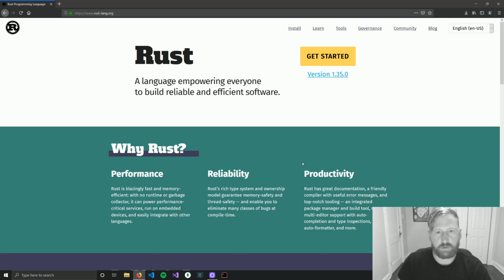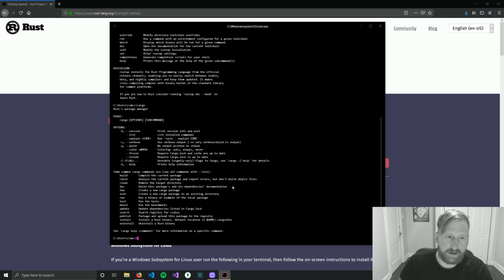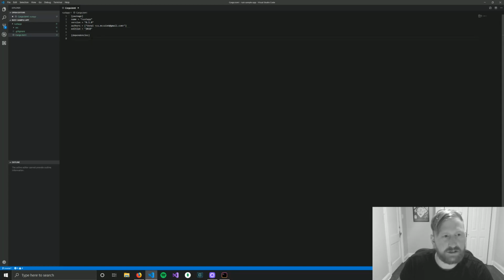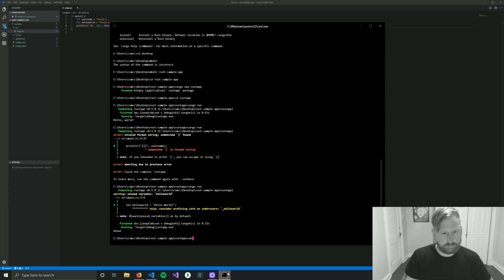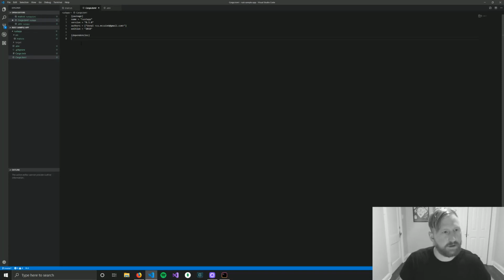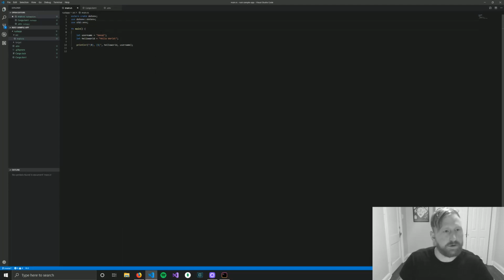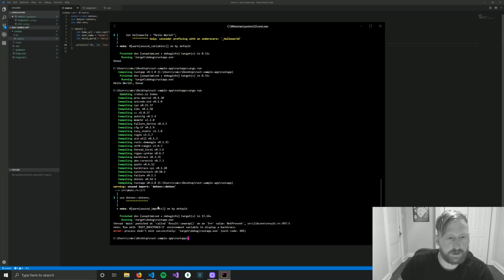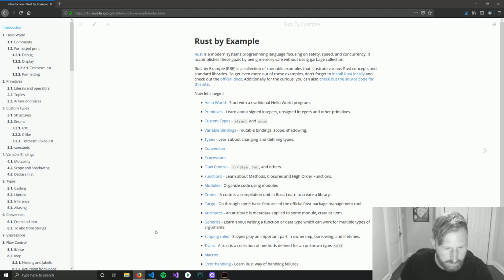Rust | Environment Configuration, Hello World, and Cargo Crates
In this video we will set our Rust environment in Windows 10. We will install Cargo Crates, spin up a hello world CLI application, assign local variables, and reference an .env file for environment variables.